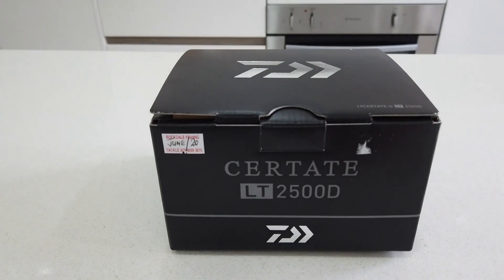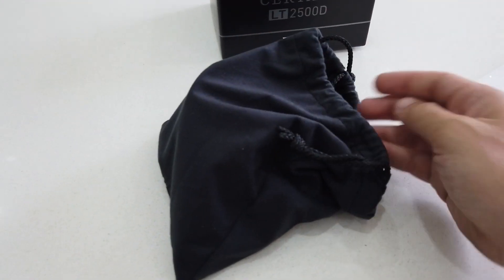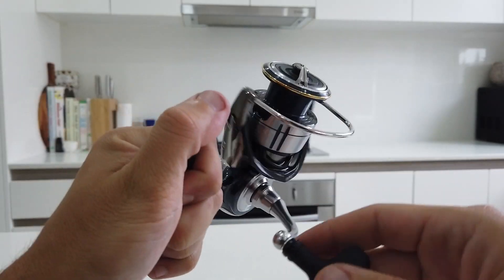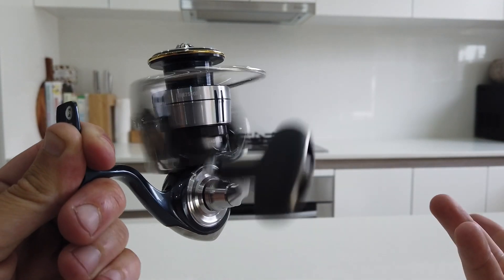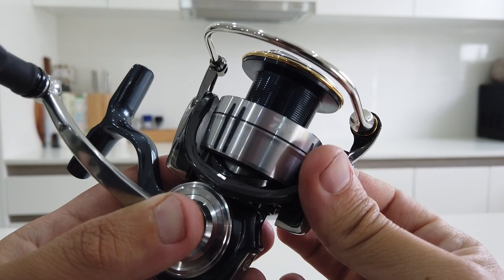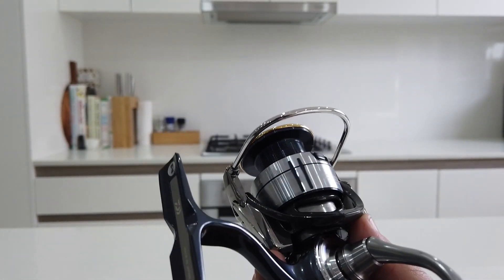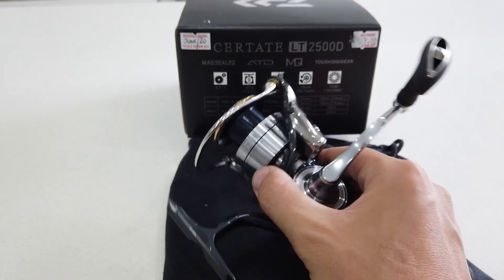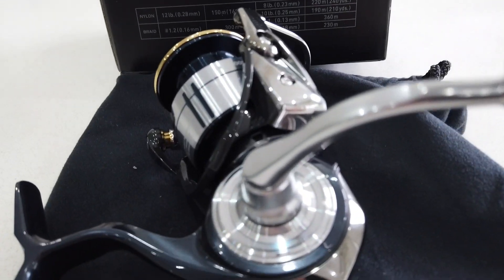Unboxing the Daiwa Certate LT 2500D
For full specifications

THIS VIDEO IS NOT A PROMOTION ON BEHALF OF DAIWA, THIS PRODUCT IS JUST A PERSONAL REVIEW AND WAS A PURCHASED PRODUCT.